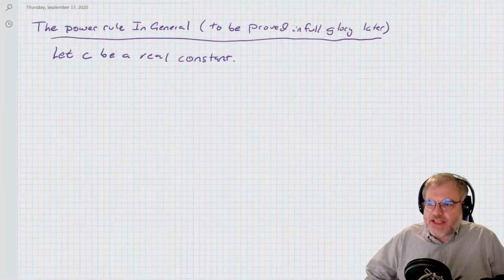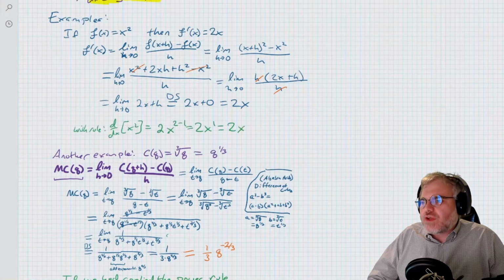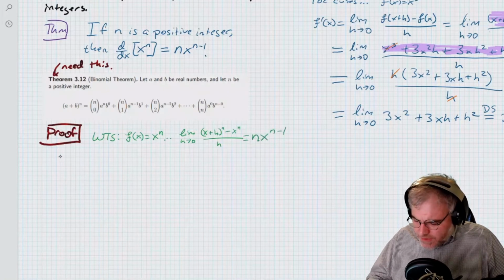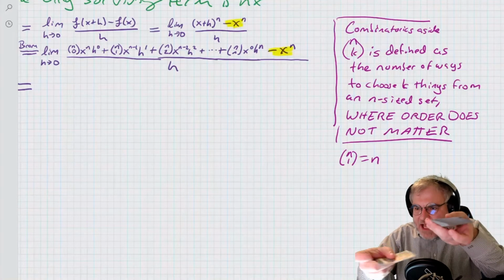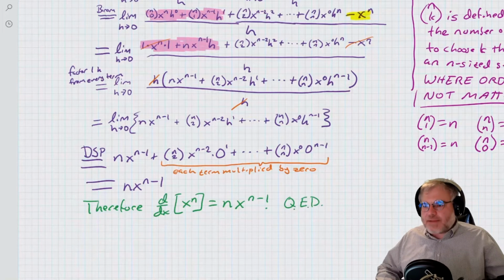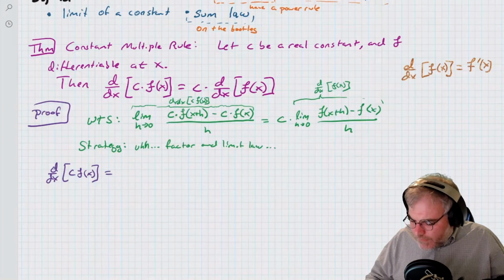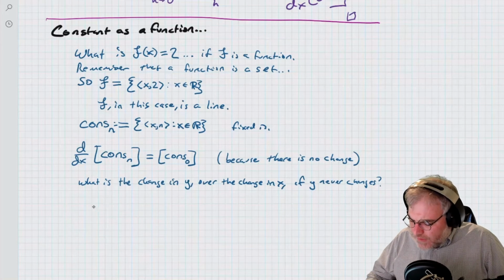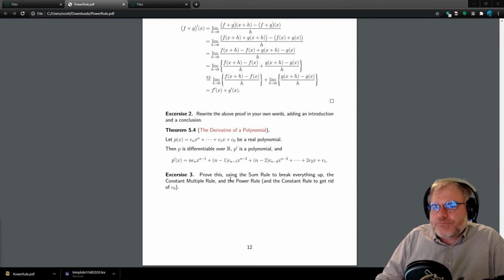Calculus Fall 2020 - 4B Proving the Power Rule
Proof of the power rule for positive integer exponents using the binomial theorem.